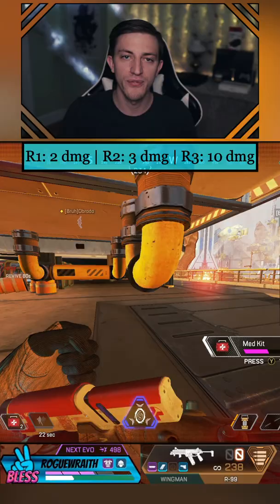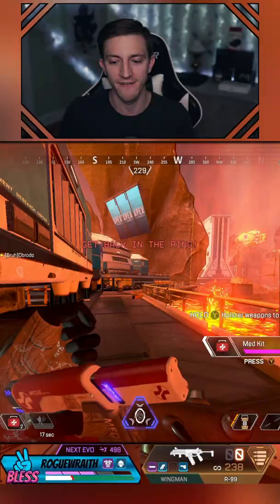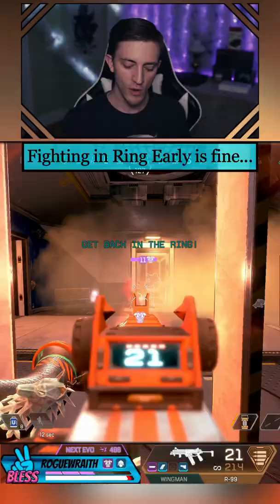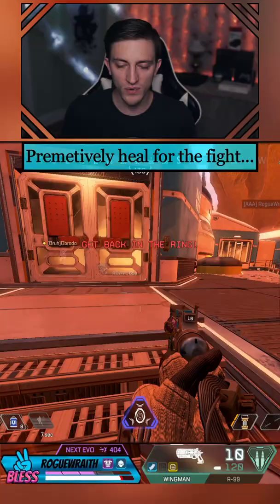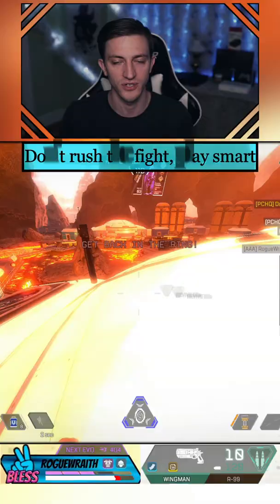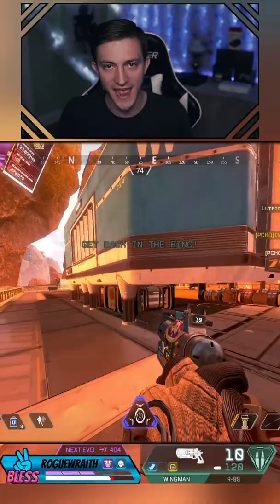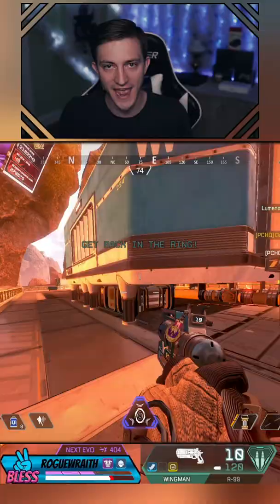The RING is your NEW Best Friend in Apex Legends Ranked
Gaining RP in Apex Legends Ranked is hard, but if you make the Ring your new best friend you might find your games going a lot better in the future.

In this video we break down two reason why playing in the ring is a great strategy to gaining RP in ranked this season.

132 Views - Mar 14, 2024

Live Streams on Twitch Monday, Tuesday & Thursday @ 7:30 PM EST
Viewer Games on a Friday Night (8PM EST) or Saturday Stream (Afternoon TBA).